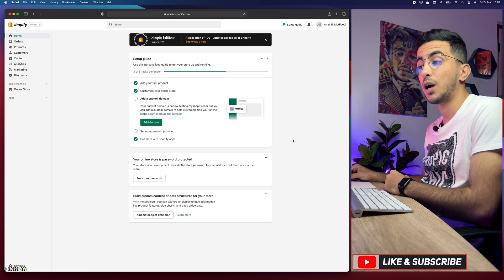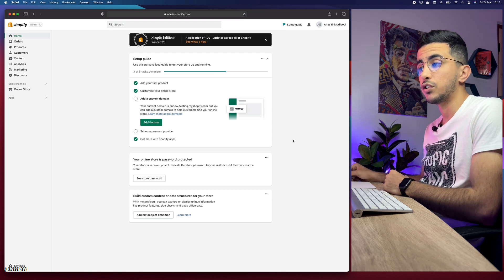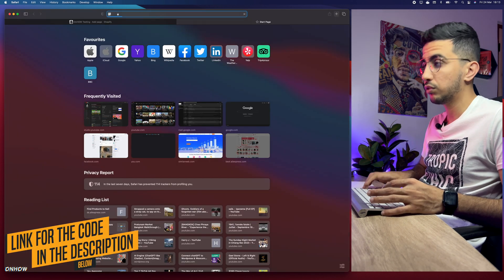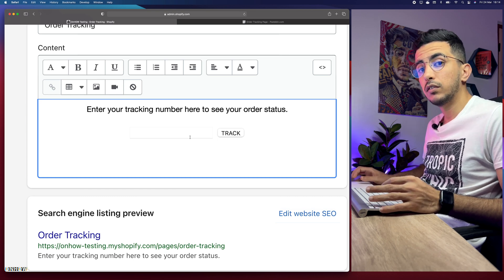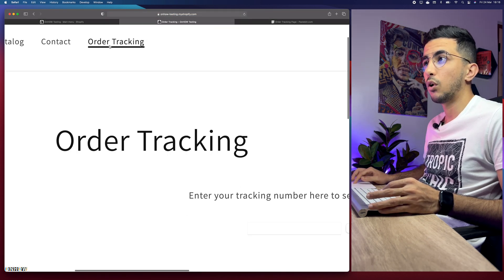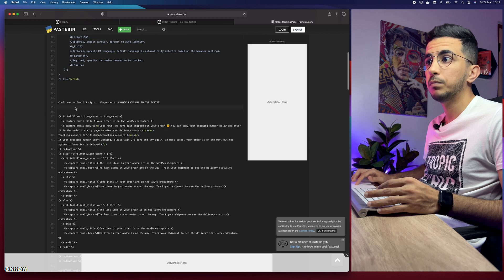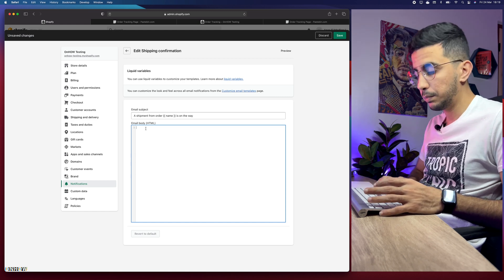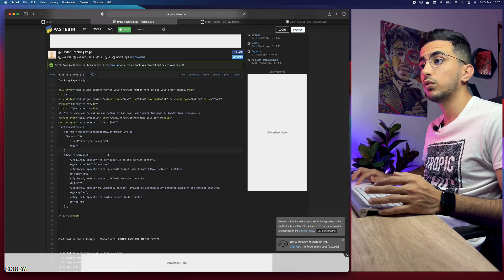How To Add Order Tracking Page On Shopify | Track Your Order Page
In this tutorial i will show you how to add order tracking page on Shopify store for free and add track your order section in a step by step beginner's tutorial with the code available below and without using any Shopify order tracking page apps that require a monthly subscription.
Having an order tracking page on Shopify can be so helpful and beneficial, with an order tracking page your customers will have a clear view of your orders just from your Shopify store on the order tracking page, from the time they're placed until they arrive at their destination.
This makes it easier for your customers to keep track of their products that purchased from your store, as well as any changes or updates that may occur throughout the process, So knowing how to add order tracking page on your Shopify store is must thing to know and will so beneficial to your clients.